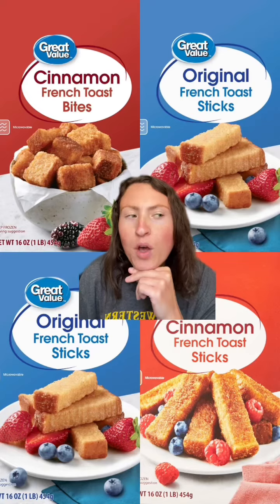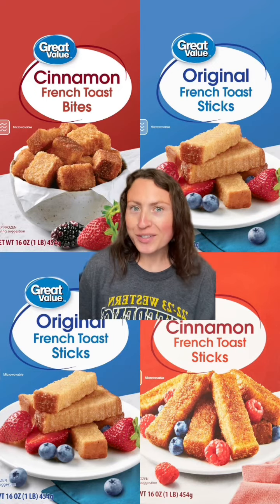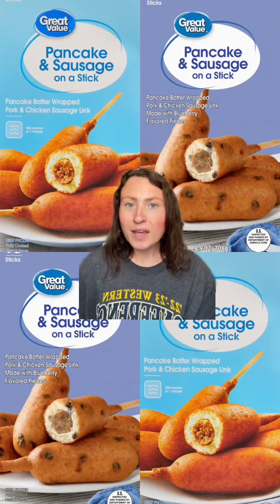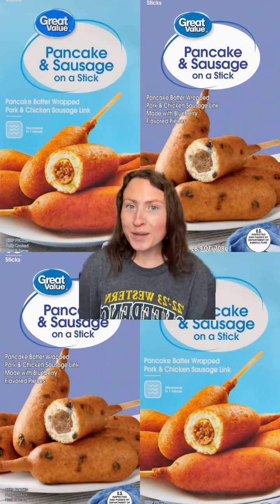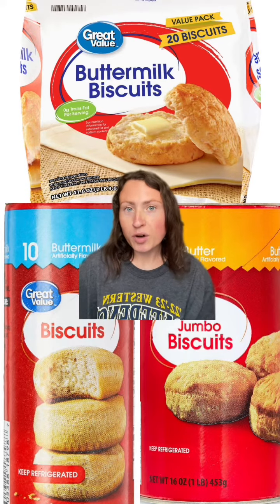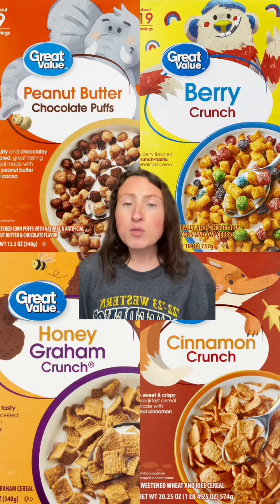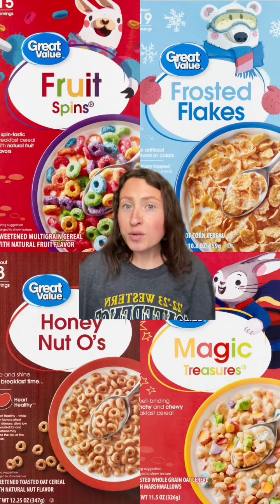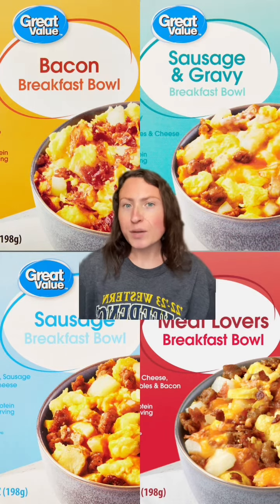Breakfast Finds at Walmart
have you ever tried any of these great value breakfast foods?